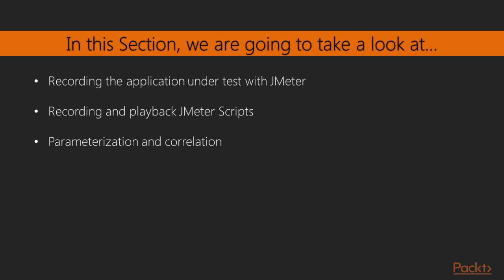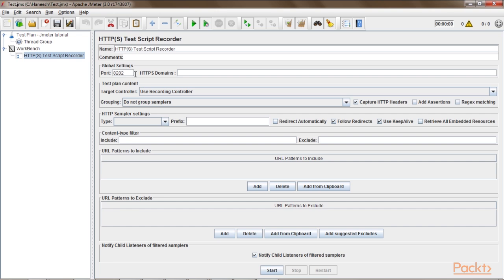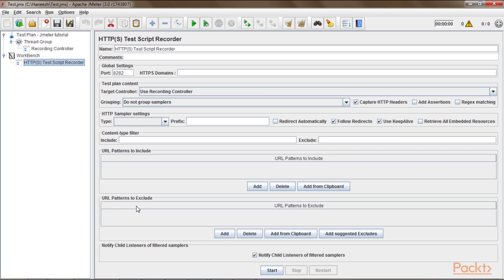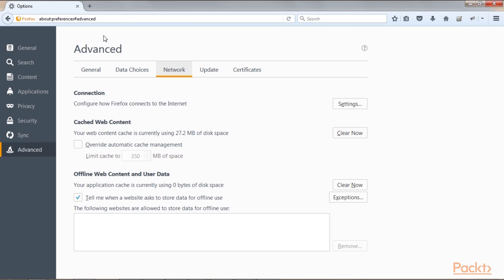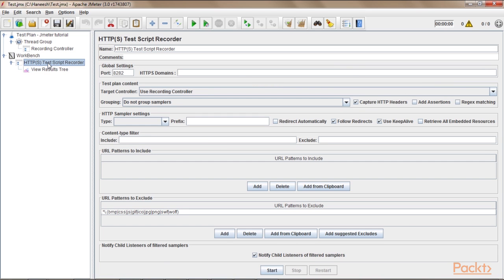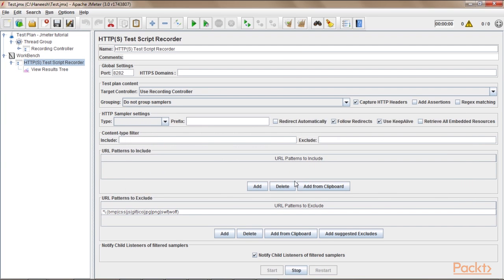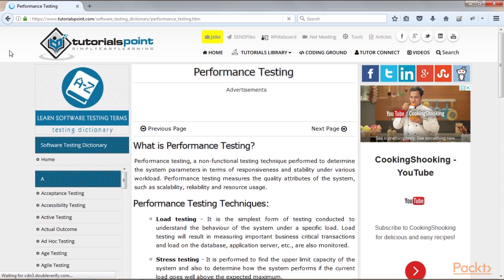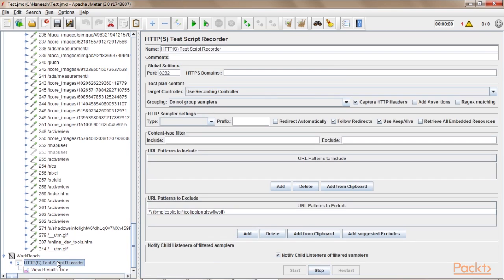Learning jMeter 3.0 : Recording the Application Under Test with JMeter | packtpub.com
How to configure the JMeter script recorder?
How to configure the browser proxy?
How to initiate the recording activity using test script recorder?
• Add the test script recorder element into the test plan
• Configure the proxy in JMeter and browser
• You can now record a web application independently using JMeter